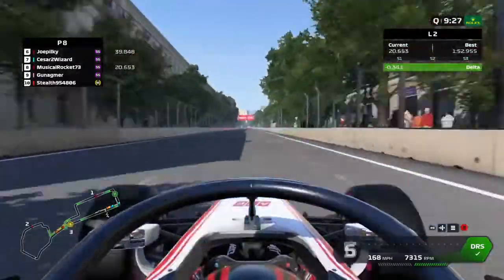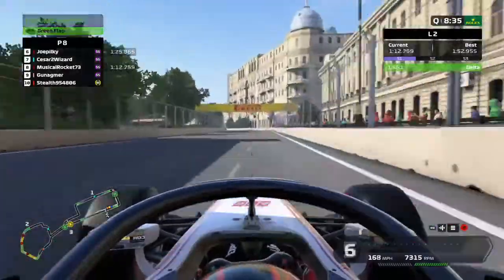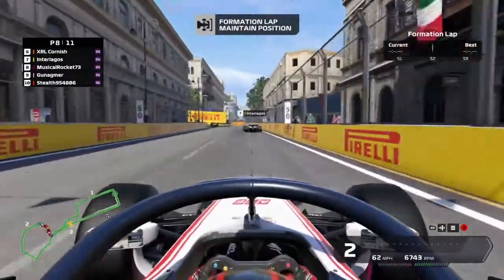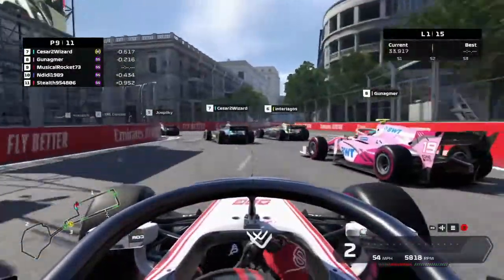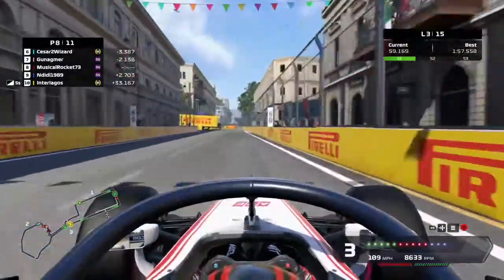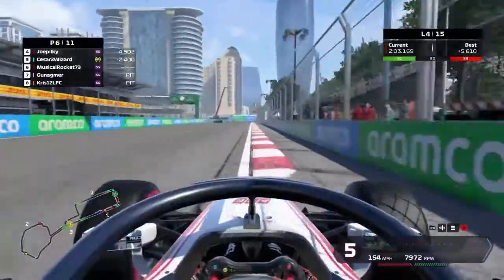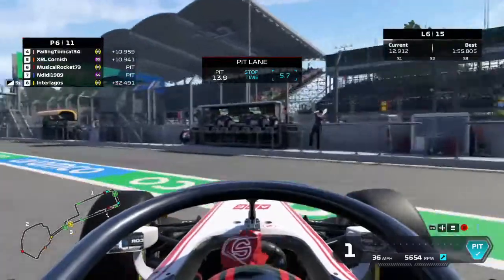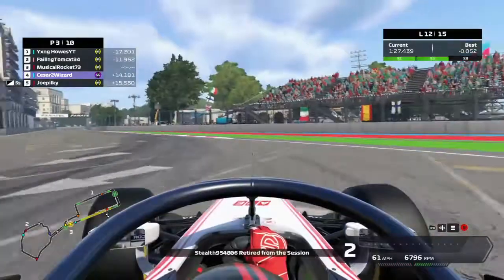Failing At Slipstream? F2 League Racing Highlights Baku ( Race 1 )